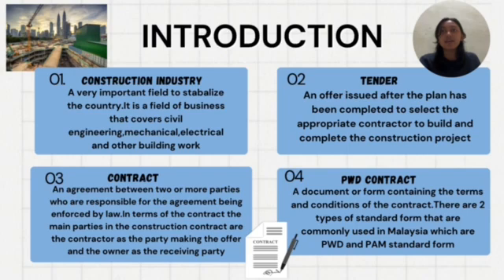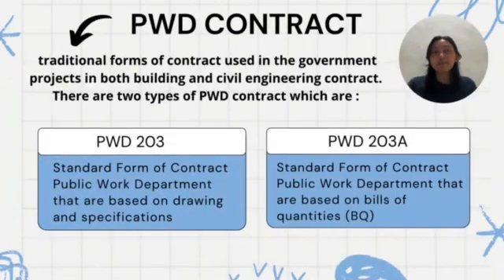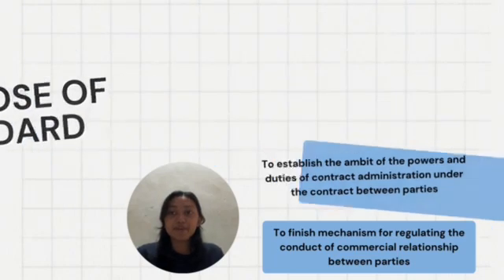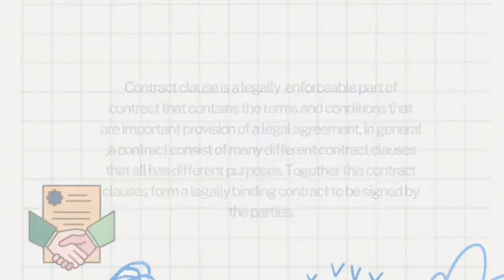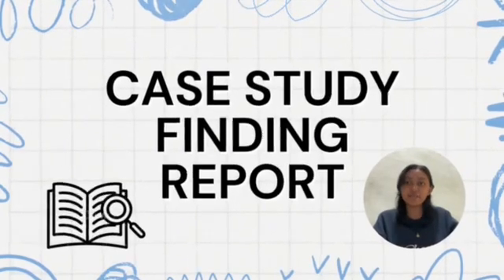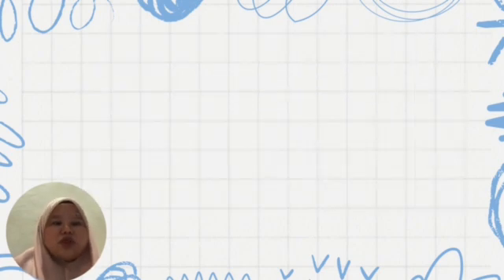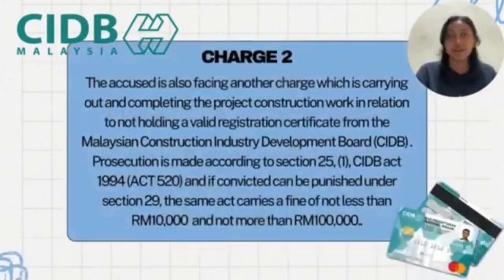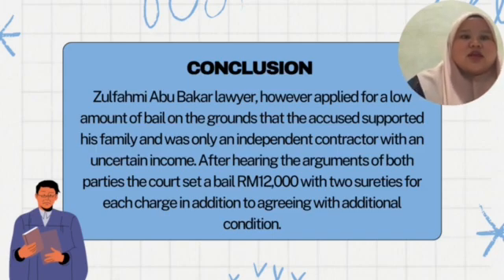DCC20073 CONTRACT AND ESTIMATING ( CLAUSE 10 : CONTRACTOR RESPONSIBILITIES )